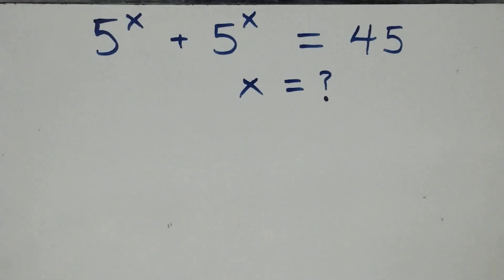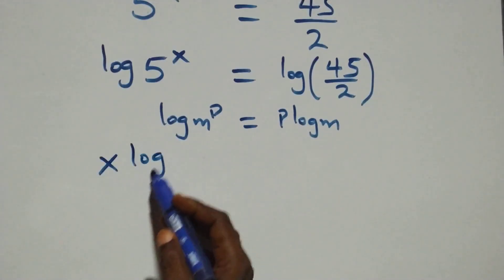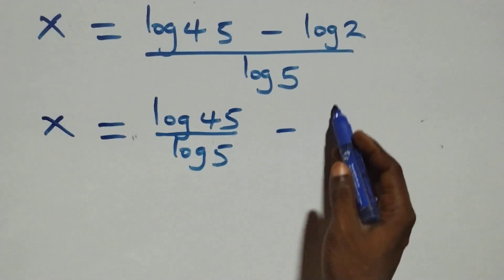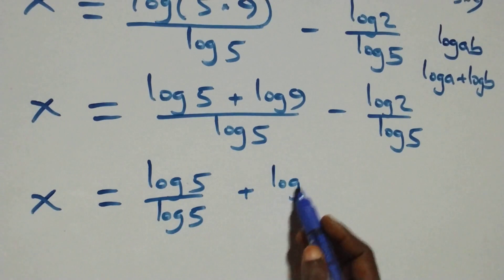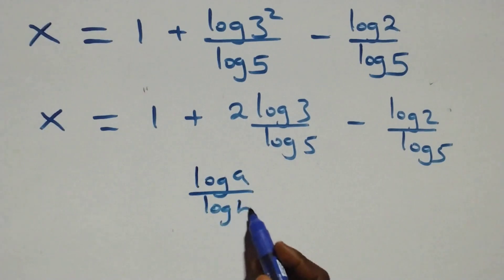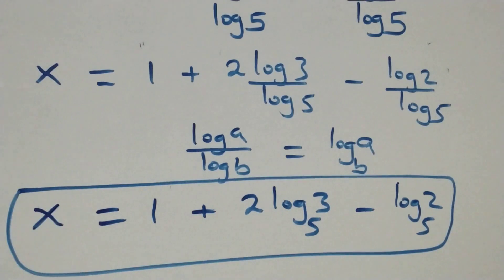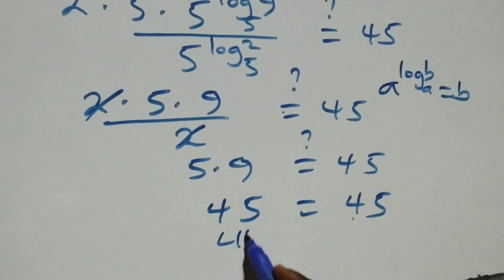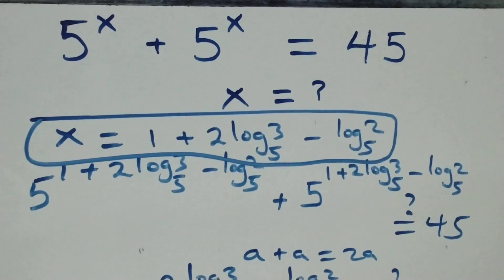Germany | Can you solve this? | Math Olympiad